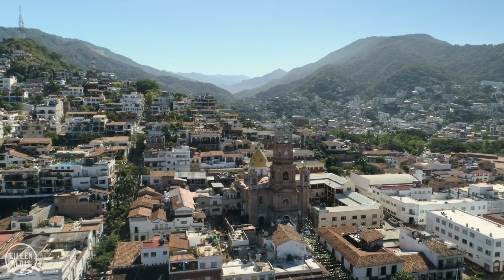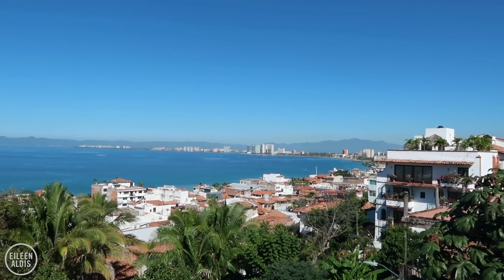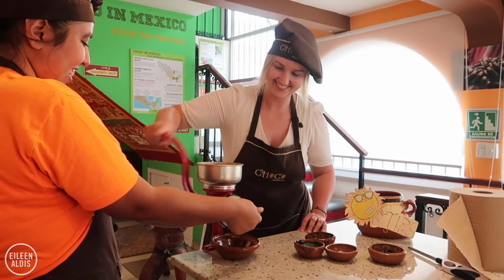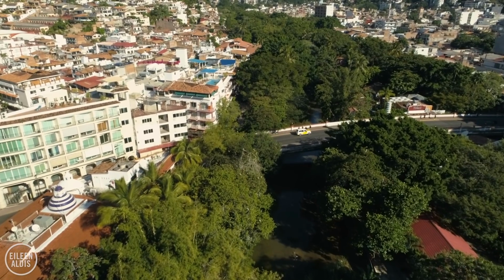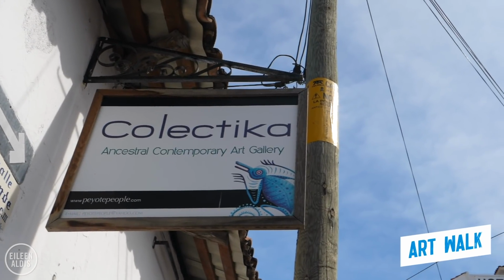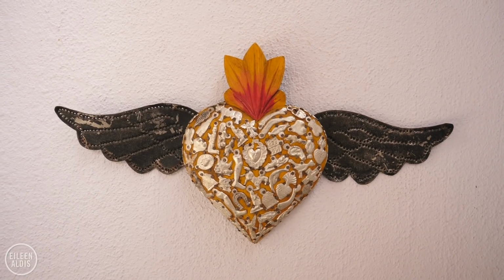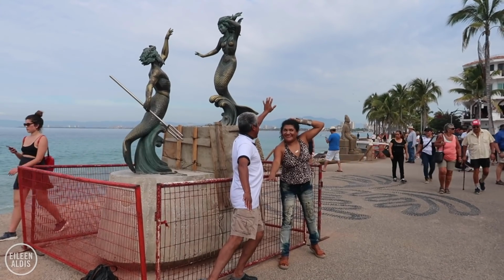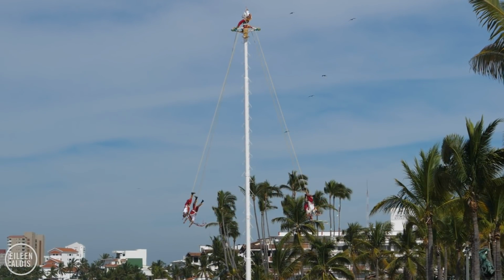What To Do In Puerto Vallarta, Mexico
Puerto Vallarta is one of Mexico's most popular destinations for snow birds trying to escape the cold back home. In this video I'm sharing some fun activities you can do there, many of which are free. Start by getting a bird's eye view of the old city (centro historico) by climbing up to an old lighthouse that's now a lookout point called Mirador Matamoros. Next check out the Chocolate Museum to learn about the history and culture of chocolate in Mexico, plus make your own to take home. To walk off the sugar high, head to River Cuale Island (Isla Rio Cuale) for some shopping or to grab a bite to eat. Then I suggest joining the Art Walk to learn about Puerto Vallarta's art scene and hear the stories behind its public art. At the end of the day, stroll along the lovely walkway that winds along the water called the Malecón. Try a popular local drink called a Tuba and get a photo with the Puerto Vallarta sign. The Malecón is the perfect place to catch the sunset and end the day.

Huge thank you to the Puerto Vallarta Tourism Board and ENroute Communications for inviting us to experience Puerto Vallarta.

👋🏻ABOUT ME
Hi! My name is Eileen and in 2017 I sold my stuff and bought a one-way ticket to travel the world with my boyfriend, Marc.